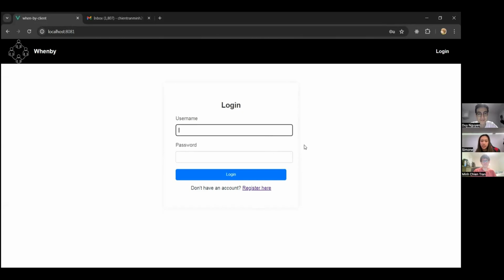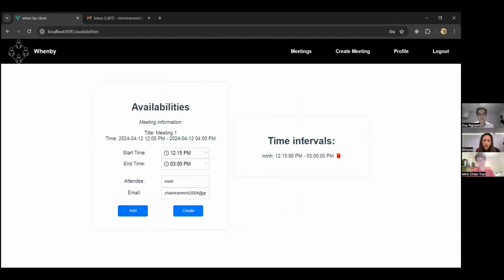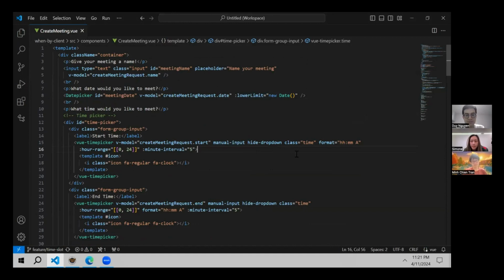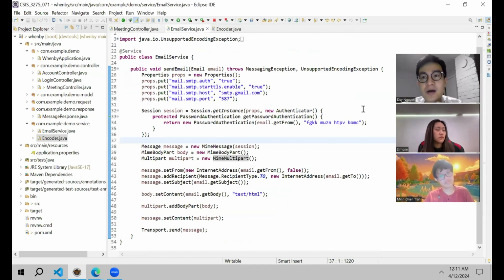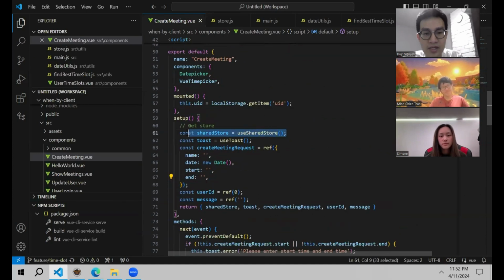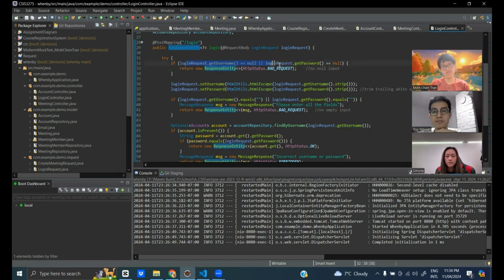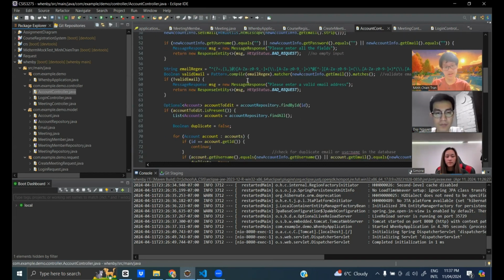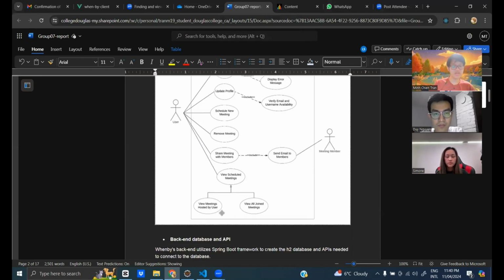CSIS 3275: Whenby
A web application designed to simplify the process of scheduling meetings and events. Users can create meetings, specify their available time slots, and invite others via email. Participants can then accept the invitation and provide their own availability, allowing the system to determine the optimal meeting time for all involved parties. This report outlines the technical development of the system, provides instructions for running and using the software, and discusses its implications.

Technologies: Vue.js, Pinia, Spring Boot, H2

Team members: Duy Nguyen, Chien Minh Tran, Simone Lue